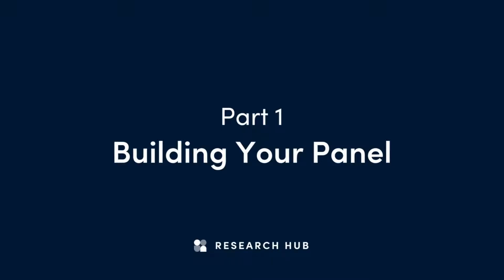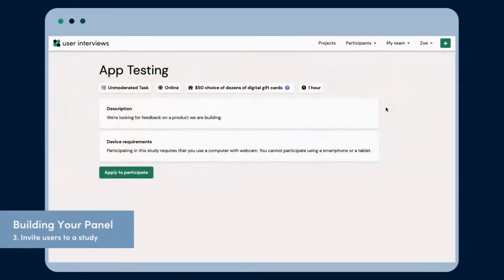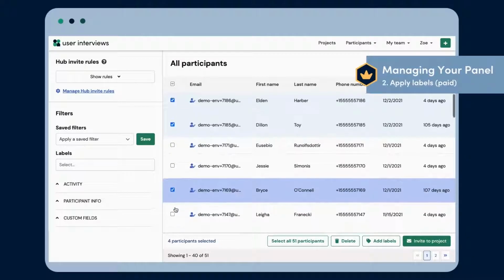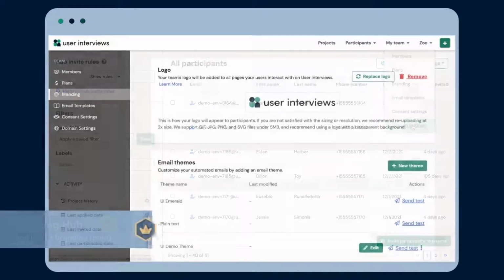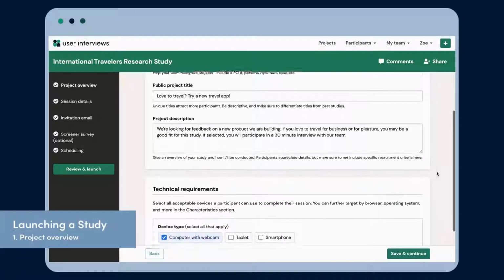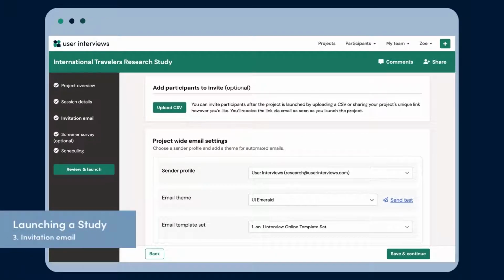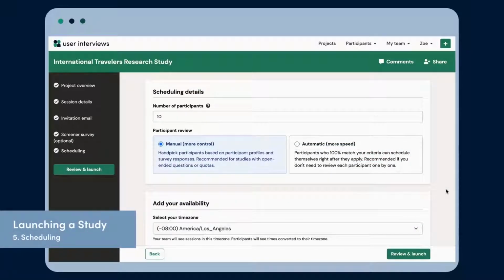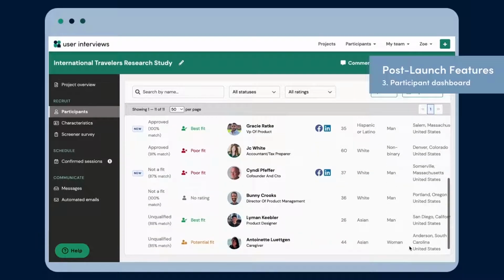Research Hub 10-Minute Onboarding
Get up and running quickly with Research Hub, the CRM designed for researchers. In this 10-minute onboarding video, we'll walk through the step-by-step of building a panel of your own customers, managing your panel, customizing the experience, launching your first project, and inviting customers to participate.